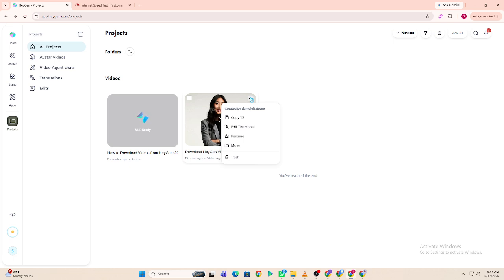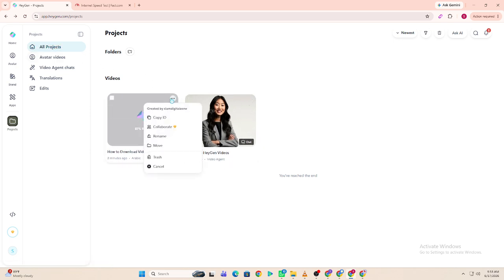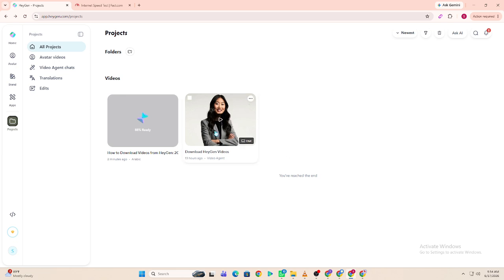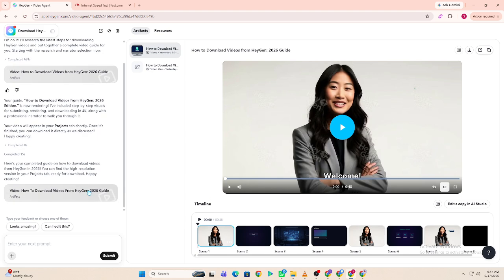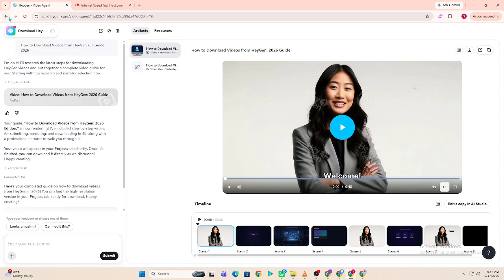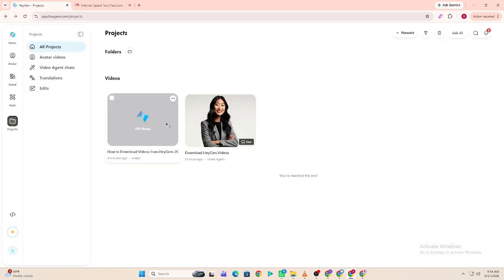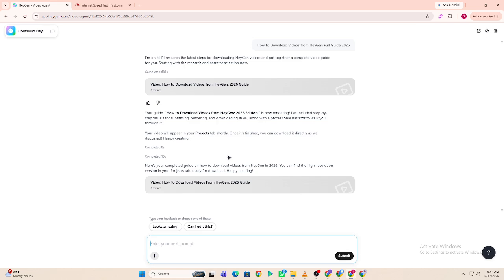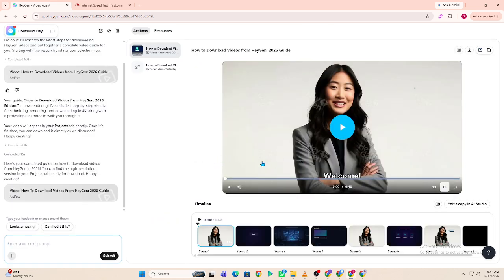How to Add Captions in HeyGen Full Guide 2026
Learn how to add captions in HeyGen with this complete 2026 step-by-step guide. In this tutorial, you will discover how to generate and customize captions for your AI videos to improve accessibility, engagement, and viewer retention. Learn how to enable auto-captions, edit subtitle text, adjust timing, and style captions for professional-looking video content.

We will also cover how to choose caption languages, sync subtitles with speech, fix timing mismatches, change font styles, sizes, colors, and position, and export videos with embedded captions. You’ll learn how to make your videos more engaging for social media, marketing, education, and global audiences.

Whether you are creating AI avatar videos, promotional content, training materials, or educational clips, this guide will help you successfully add captions in HeyGen and enhance your video clarity and reach.